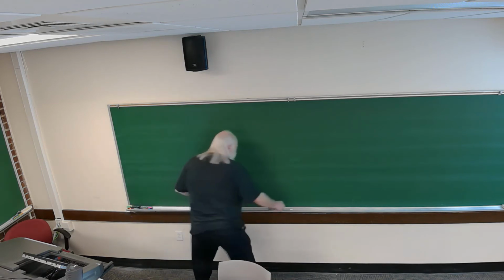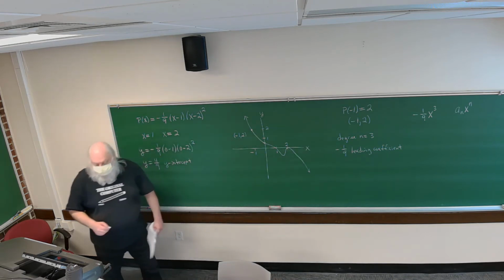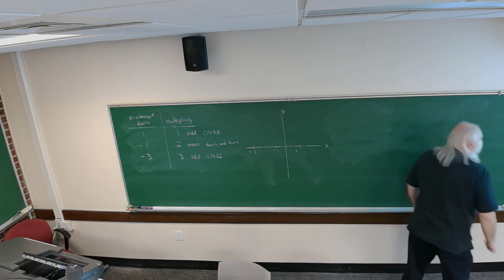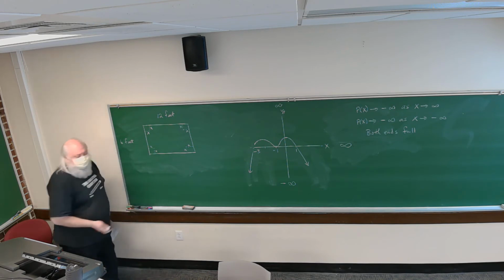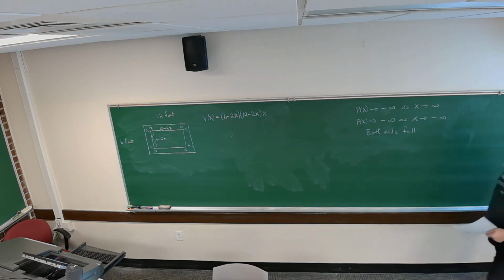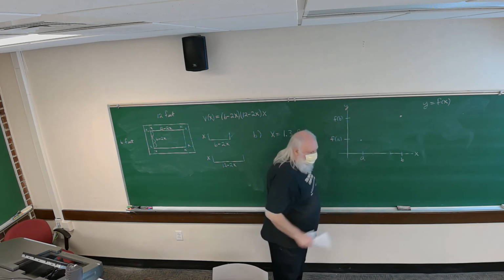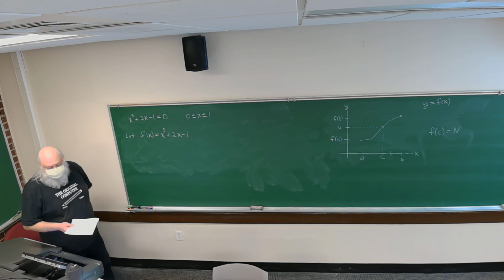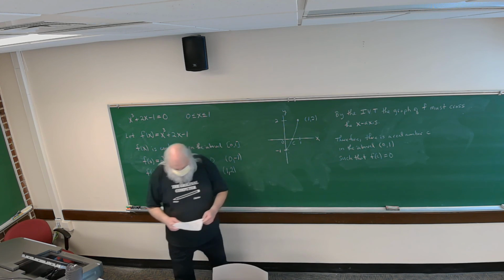Math 111 10-15-21 lecture